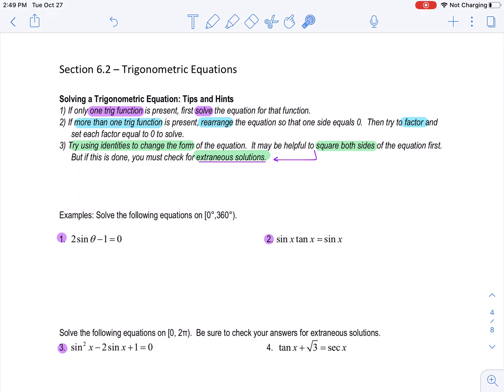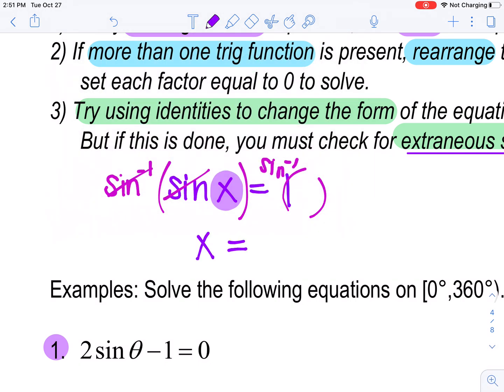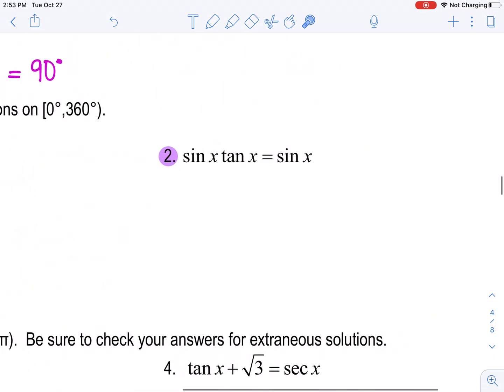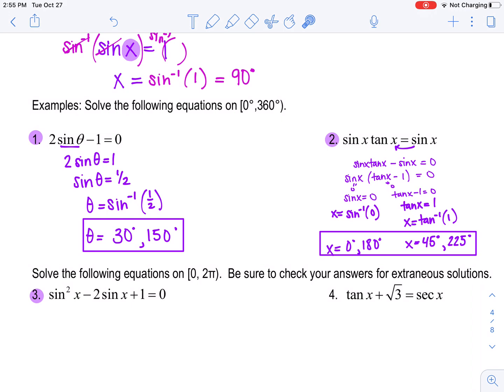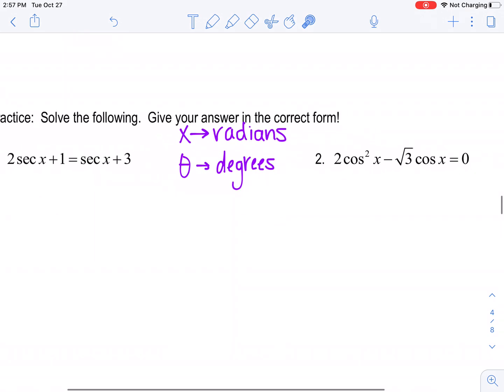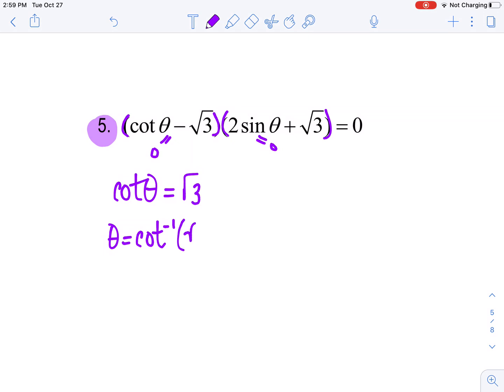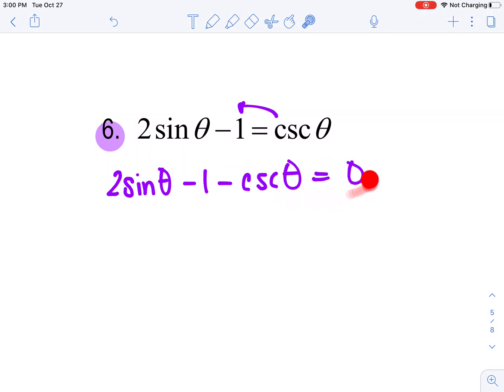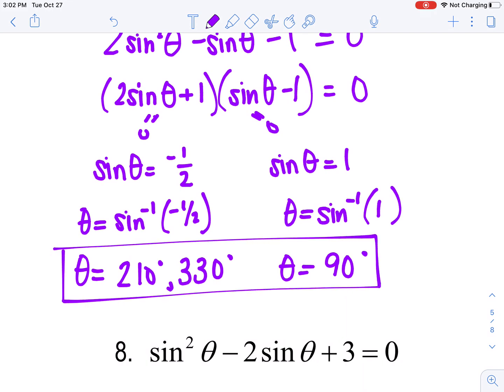M408 6.2 Solving Trig Equations